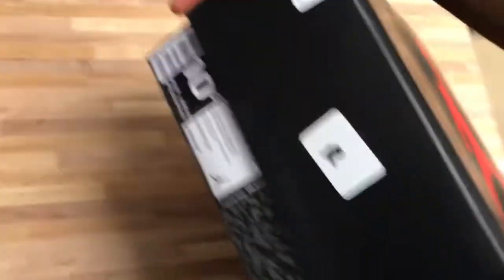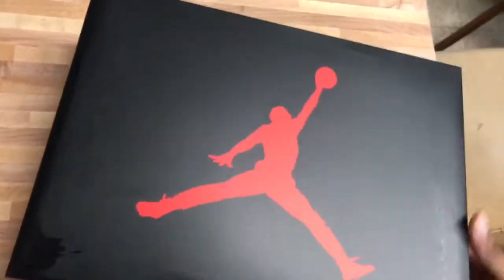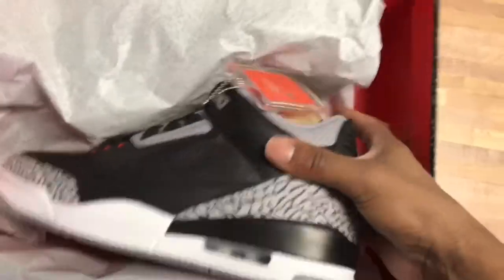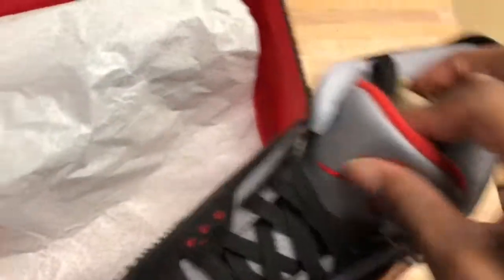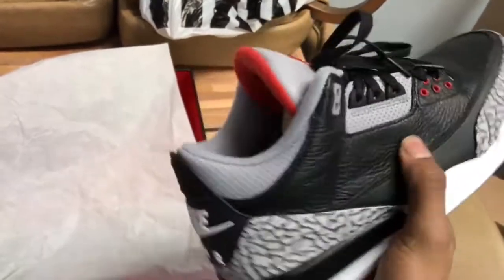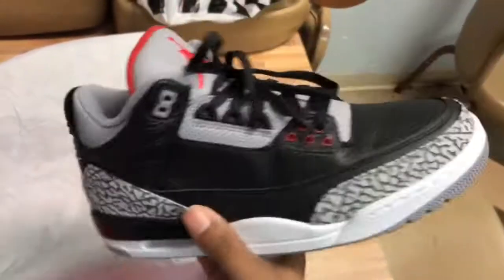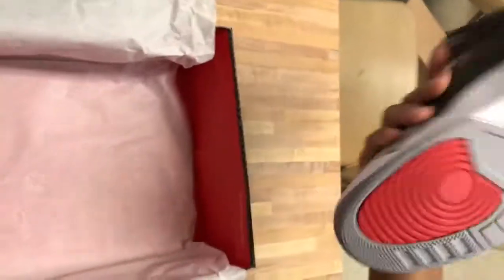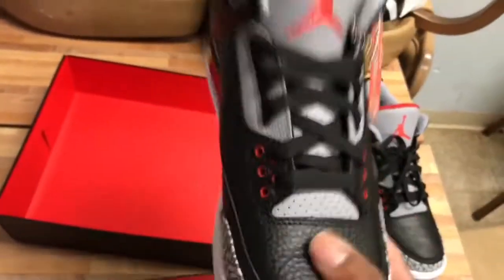Air Jordan 3 Og “Black Cement” reaction in hand look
Nike sneaker review fashion and sports apparel

Get the JOOG app!!!

Size info
Shirt:M to L
Pants:32x30
Shoe:11
Cap: 7 3/8 to 7 1/2

Category
Category